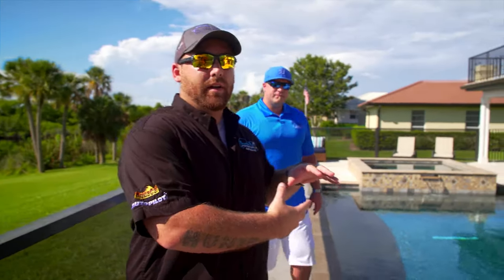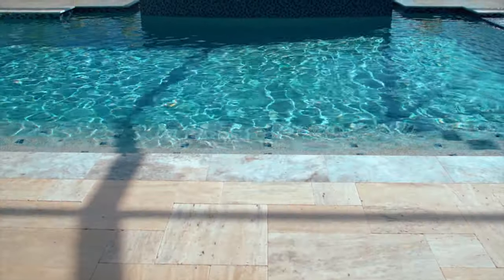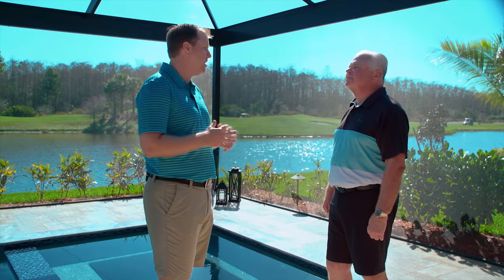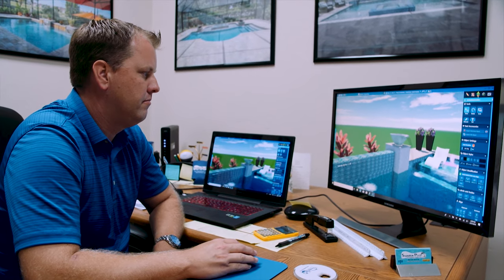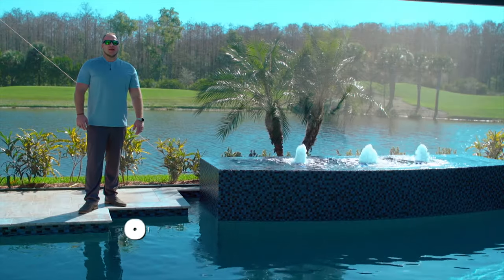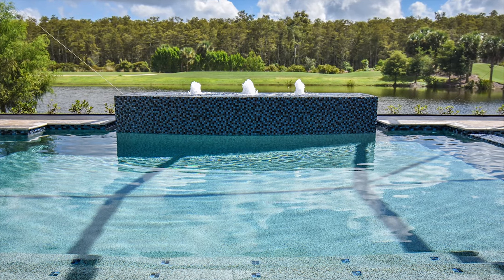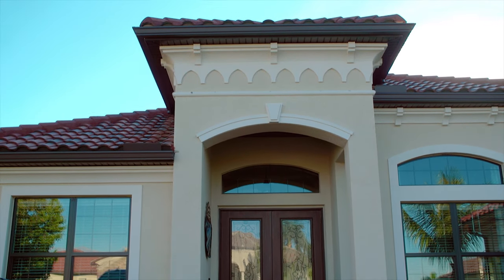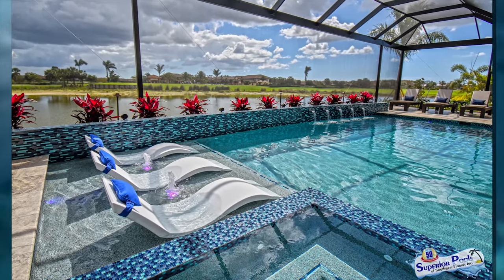Home Sweet Home by Superior Pools Season #3, Episode 1 (Terry) Bonita Springs, FL. 3.24.19.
Home Sweet Home by Superior Pools Season #3, Episode 1 (Terry) Bonita Springs, FL. 3.24.19. Watch In 4K.

This show features a stunning, custom pool and spa built by our Superior Pools, Fort Myers office for the Terry's; located in Bonita Springs, Florida. The Terry's pool features unique oversized entry steps, a beautiful spa, custom designed to make the pool look even larger and a gorgeous infinity waterfall feature. In fact, this is the second pool they have built with us in the past two years!

The owner of Superior Pools, Jon Krawczyk, and our designer, Michael Sowerby, break down the construction and key features of this awesome Superior Pool. Hear from the Terry's to learn about their experience and the entire process from start to finish of what makes Superior Pools truly SUPERIOR!

Watch all new episodes of Home Sweet Home By Superior Pools, on Sunday's once a month, Check your local listings.

517 Tamiami Trl Port Charlotte,FL